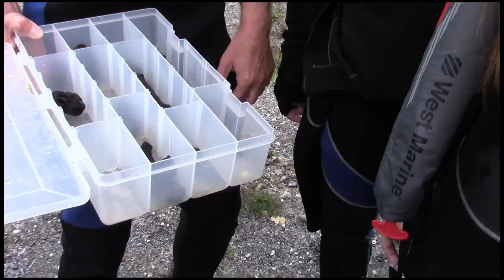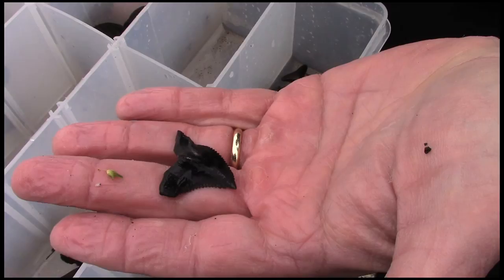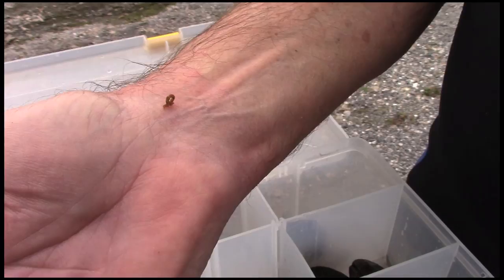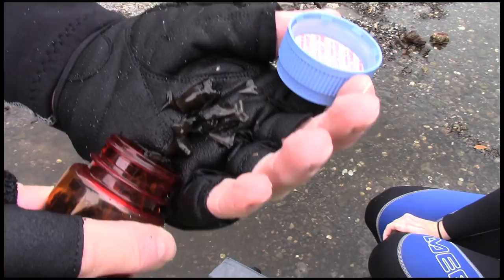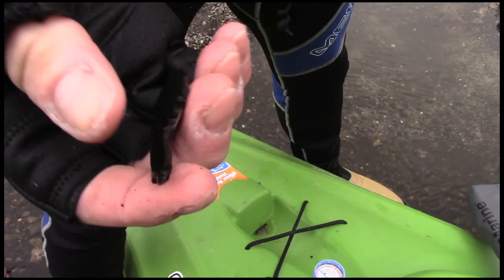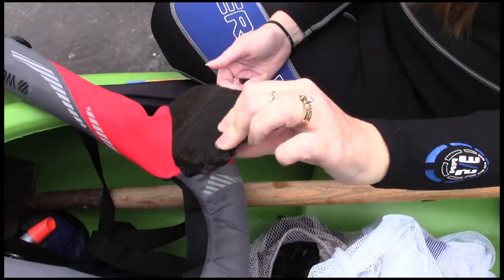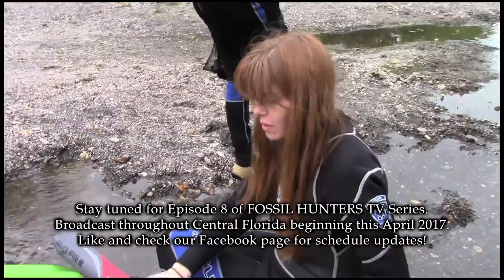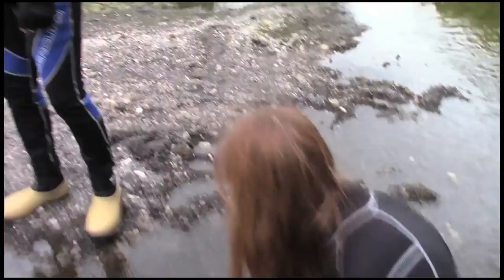Fossil Hunters TV Series 108 Promo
Episode 8 finds the Fossil Hunters back on the Peace River in Arcadia, Florida.  The water's COLD but the fossils are waiting!